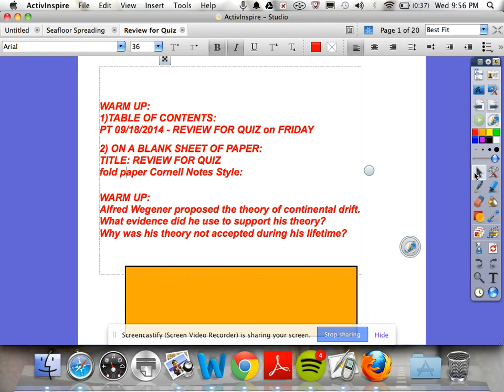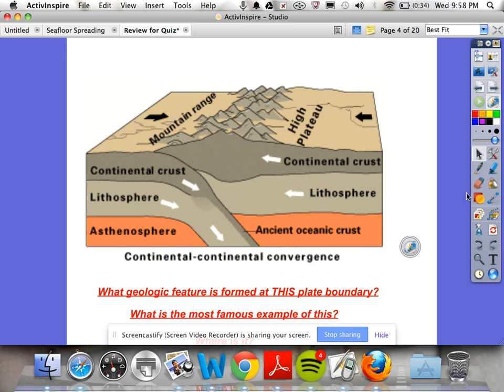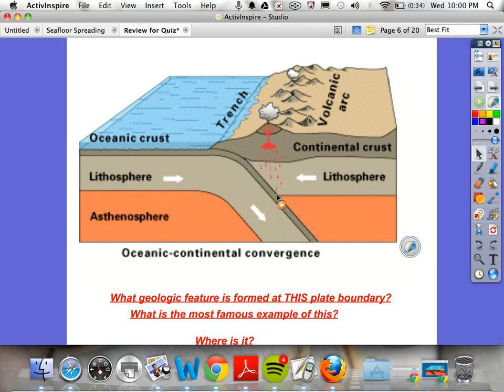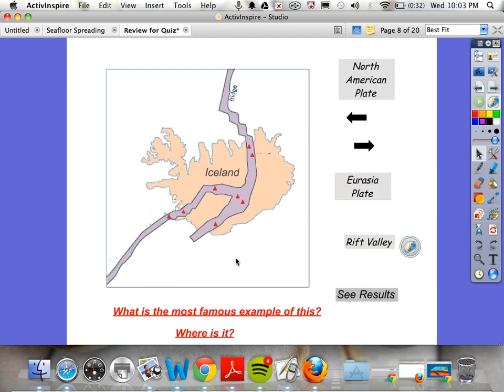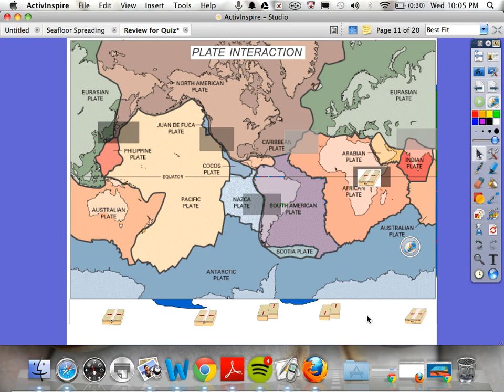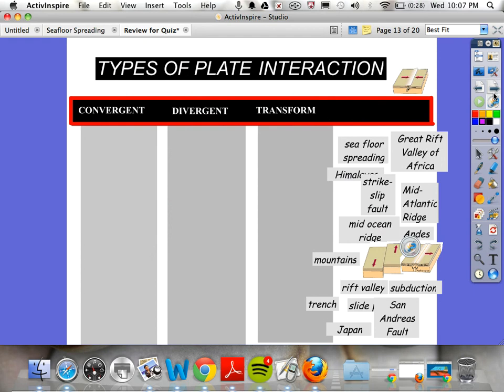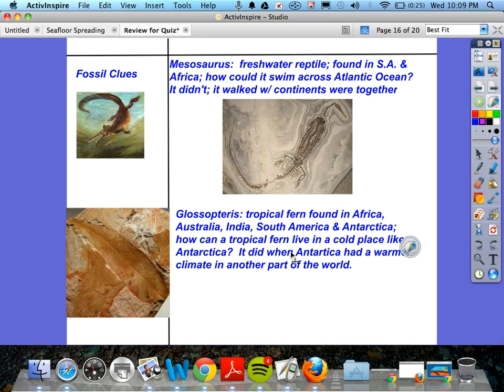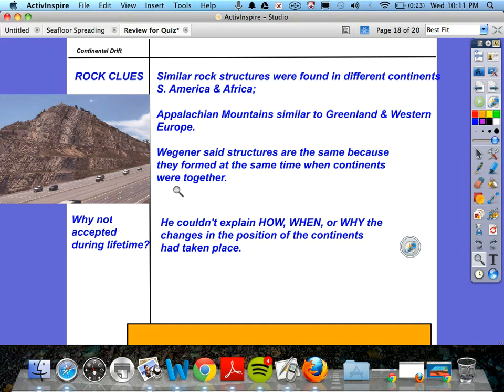Review Geologic Features + Continental Drift Evidence